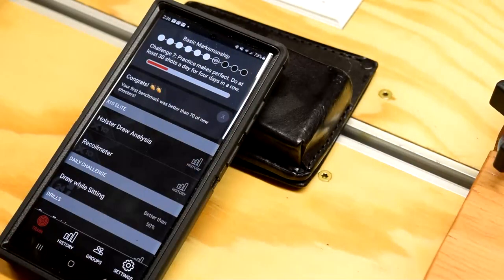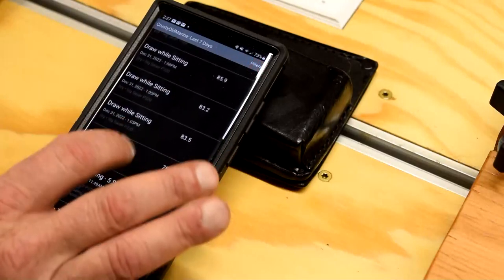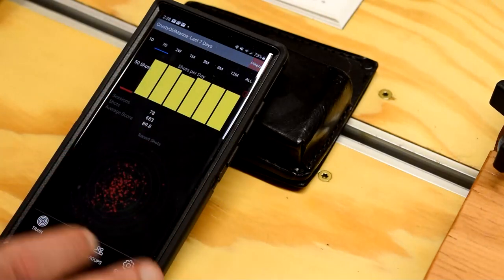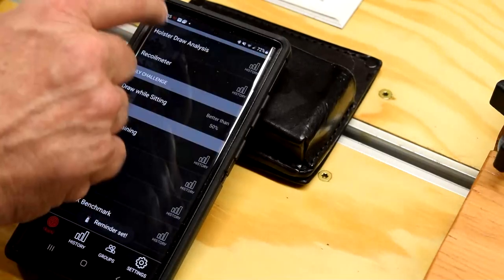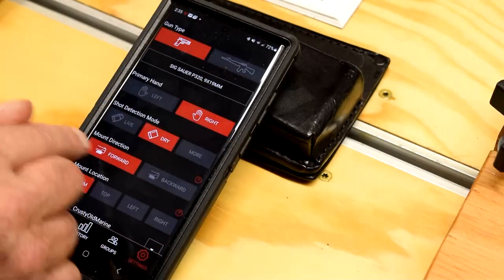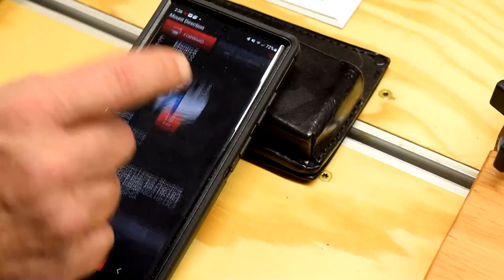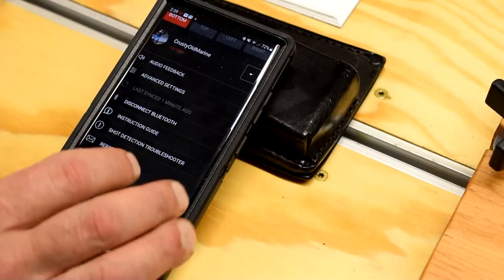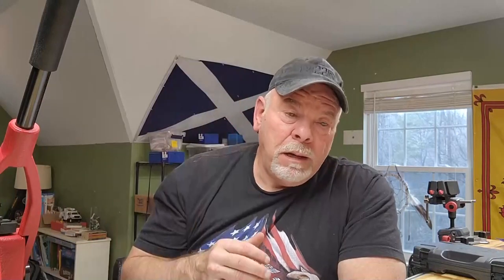Mantis X 10 Review & Use Part 2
LINKS
Some have asked about my "Mission 22" Cap - Link to help support.

Mantis X

Description:
An in depth look and review of the Mantis X. See what I think of it after using it for a week. What are the strengths and weaknesses of the Mantis X, how does it perform and, take a bit of a deeper dive into the menus, expanded pages, trouble-shooting Mantis X problems and a good look at the "in app" instructions. Also, we'll take a quick look at the Mantis X2, Mantis X3, Mantis Blackbeard, Mantis Laser Academy and how they compare and integrate to the Mantis X10

Chapters

01:01 - Daily Challenge Issues
02:43 - Errant Shot Recording Issues & Fix
03:20 - Effectiveness of Low Score Fixes
06:02 - Calibration 1
07:11 - Deleting Shots 1
07:39 - Audio Settings 1
08:35 - Weapon Selection 1
10:14 - Expanded Menu & Past 4 Day's Training
12:19 - Weapon Selection 2 - Expanded
13:48 - Page Views
13:55 - List Page View
14:05 - Spider Page View
14:49 - Movement Chart
15:00 - Trace Page
16:06 - Trace page in Action
17:59 - Deleting a Session
18:59 - Audio Settings 2 - Changing
20:11 - In App Instruction Guide
20:31 - Calibration & Calibration Trouble Shooting
21:16 - Battery Life & Charging
23:05 - Take Aways After 5 Days of Use
23:35 - Review of Blackbeard & Laser Academy ??
25:41 - Differences of Mantis X2, X3, X10